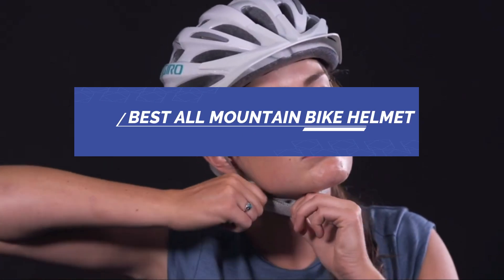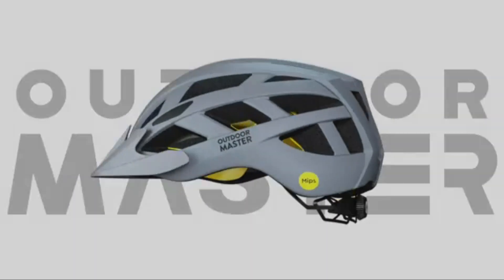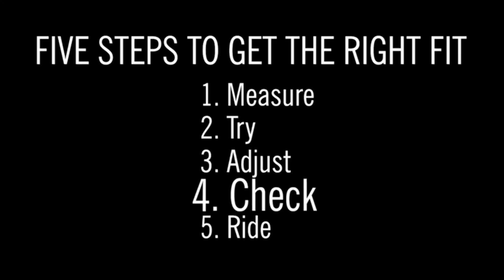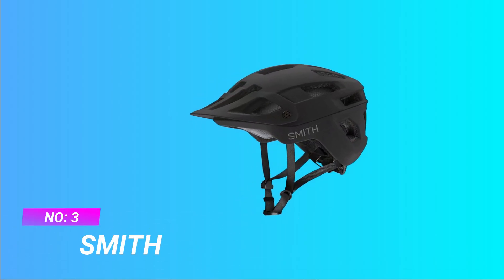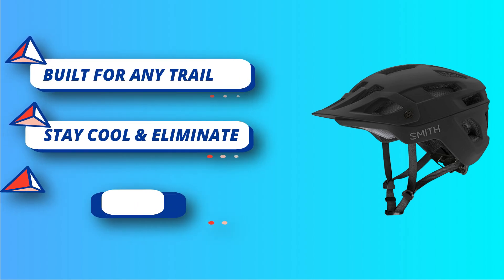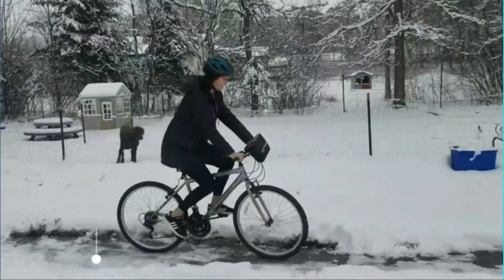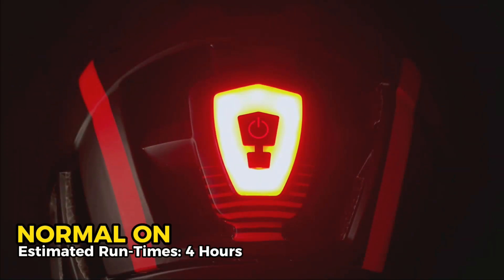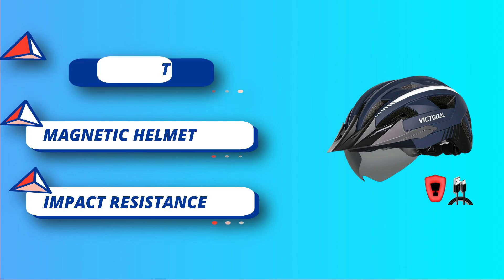Best All Mountain Bike Helmet: of 2024 | Tested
Are you thinking of buying the Best All Mountain Bike Helmet? Then the video will let you know what is the Best All Mountain Bike Helmet on the market right now.

➜ Links to the Best All Mountain Bike Helmet we listed in this video:

🔶Product Links🔶
➜ 5.
➜ 4.
➜ 3.
➜ 2.
➜ 1.

 ►What to keep in mind when shopping for a The Best All Mountain Bike Helmet◄

When choosing the best all-mountain bike helmet, you'll want to consider several factors to ensure that the helmet meets your needs in terms of safety, comfort, and performance. Here's a buying guide to help you select the best all-mountain bike helmet:

Safety Features
MIPS (Multi-directional Impact Protection System): MIPS technology is designed to reduce rotational forces during a crash. It’s a valuable feature for added protection.
Certification: Ensure the helmet is certified by safety standards such as CPSC, EN 1078, or ASTM. This ensures that the helmet has passed rigorous safety tests.
Extended Coverage: All-mountain riding often involves rougher terrain, so look for helmets with extended coverage around the back and sides of the head.

Fit and Comfort
Adjustability: Look for a helmet with an adjustable fit system, such as a dial or strap system, to ensure a snug and comfortable fit.
Sizing: Measure your head circumference and choose a helmet that fits within the specified size range. A properly fitting helmet should sit level on your head, covering most of your forehead.
Padding: Removable and washable padding can enhance comfort and hygiene. Some helmets offer pads with antimicrobial properties.
Weight: A lightweight helmet reduces strain on your neck during long rides. Opt for a helmet that balances weight with durability.

Ventilation
Vent Placement: Ensure the helmet has well-placed vents for optimal airflow, keeping your head cool during strenuous rides.
Number of Vents: More vents generally mean better ventilation, but the design and placement of the vents are more critical.

Visor
Adjustable Visor: A visor is essential for blocking the sun, rain, and debris. An adjustable visor allows you to customize its position based on your preference.
Removable Visor: Some helmets come with removable visors, offering flexibility for different riding conditions.

Durability and Construction
In-Mold Construction: This construction method fuses the outer shell with the inner foam, creating a lighter and more durable helmet.
Materials: Look for helmets made from high-quality materials, such as polycarbonate for the shell and EPS foam for the liner.

►What we do◄ Our team analyzes lots of Best All Mountain Bike Helmet reviews that are designed for different kinds of users. We also take expert's suggestions to make the list of the Best All Mountain Bike Helmet We will take into consideration quality, features, and price; so you can decide which device is best for you. We hope our findings will help you find the Best All Mountain Bike Helmet for the money.